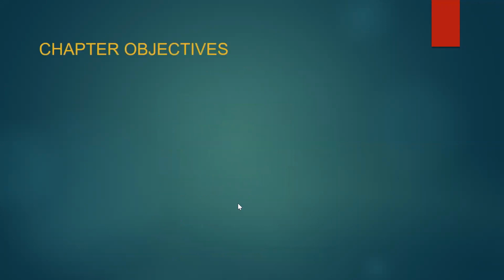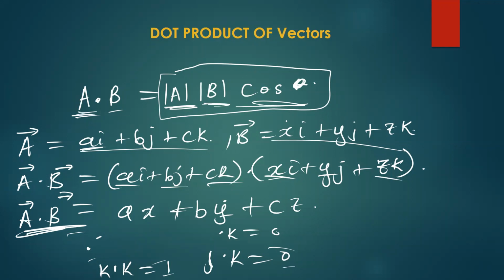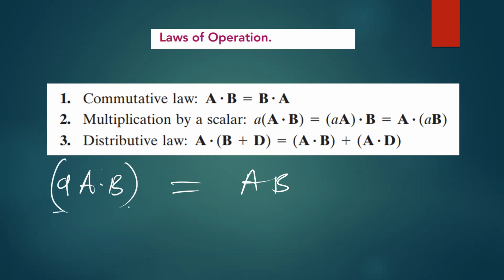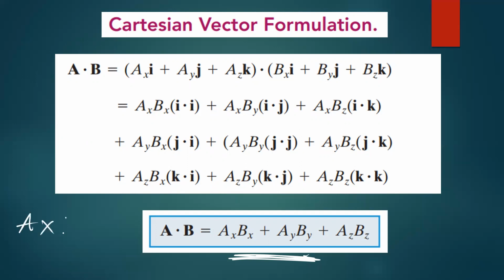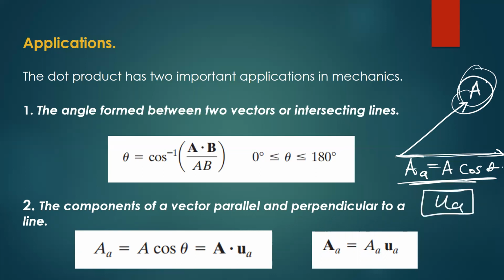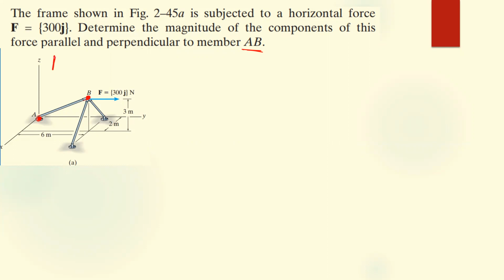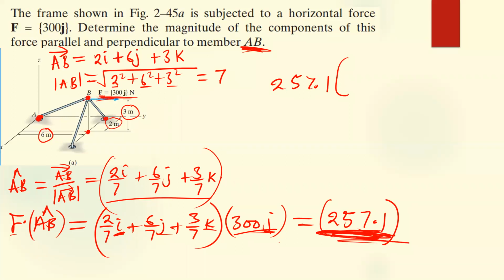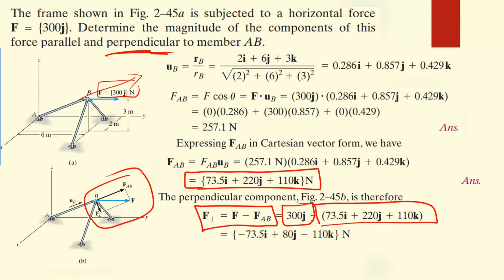STATICS LECTURE 6 DOT PRODUCT OF VECTORS AND ITS APPLICATION IN MECHANICS